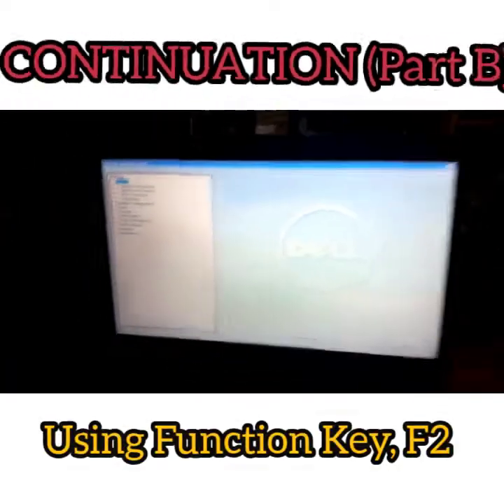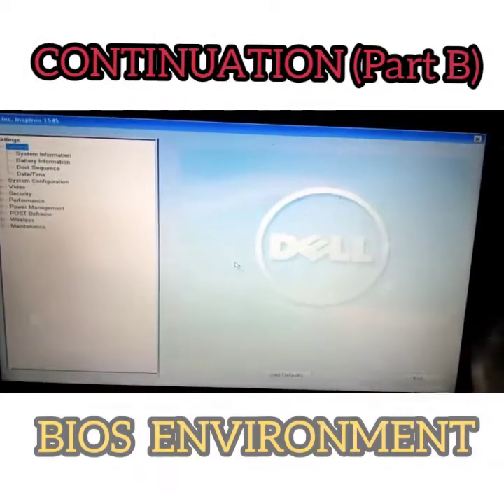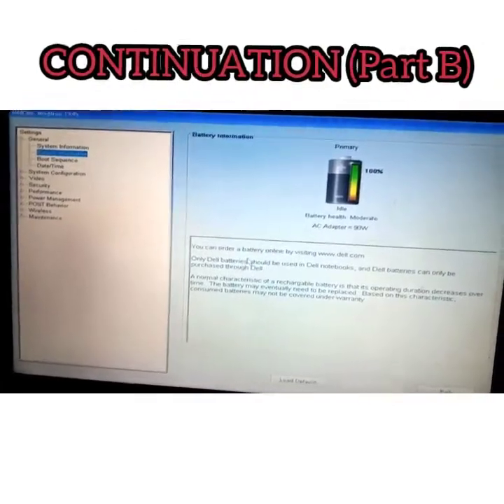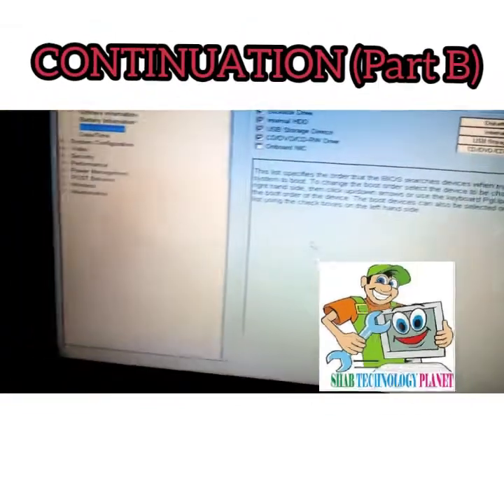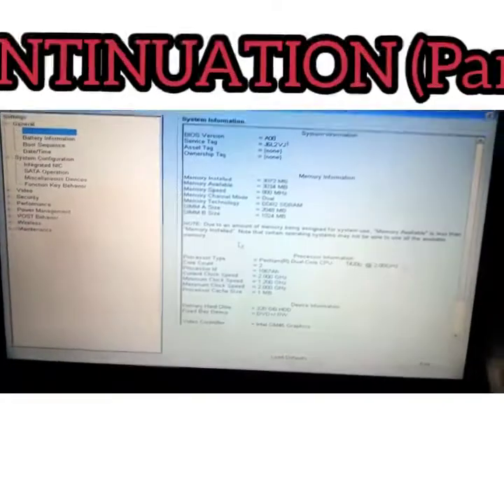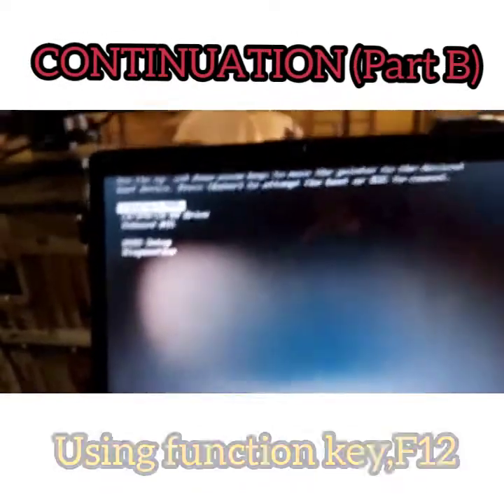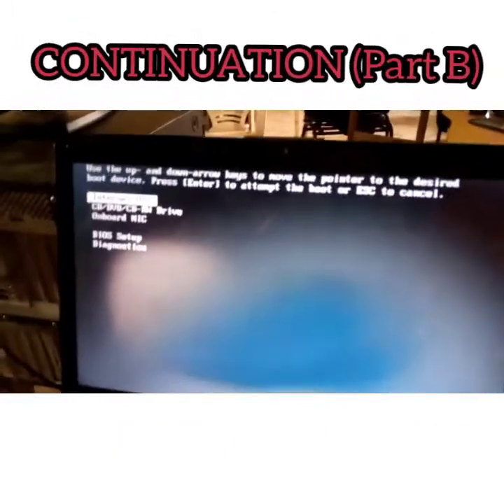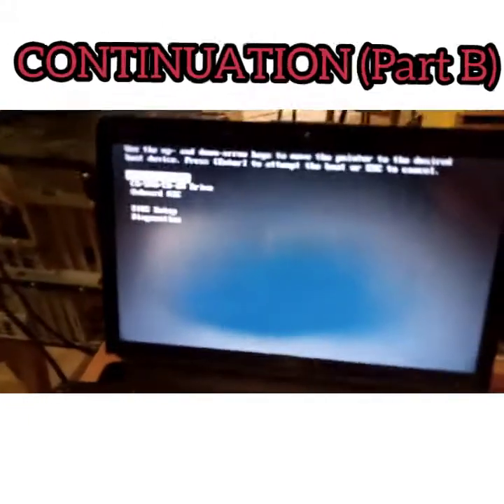INTRODUCTION TO SYSTEM HDD FORMATTING & Co.🖥️💻📱Class Explanations. Part B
INTRODUCTION TO SYSTEM HDD FORMATTING🖥️💻📱(..& CONSIDERATIONS..)Class Explanations Part B (Description Read is STRONGLY ADVISED)

WHAT HAVE YOU HEARD ABOUT FEMALE TECHIES?🤔
HAVEN'T YOU SEEN ONE/SOME BEFORE?🙂
If NO, Surf the likes of Ericalgomez@Twitter, youngfemaleintech@Instagram/YouTube,the1337beauty@instagram among others.

From experiences gathered so far in the I.T field,be it the SOFTWARE/HARDWARE.🈚 🖥️🧰📝
FEMALES TECHIES ARE EXCEPTIONALLY PRO. AND FUN TO BE WITH🥰👩‍💻🧑‍🚒👩‍💻
🙏🙏KINDLY WATCH CLIP TO THE END AS "SOME SHOTS OF CONVERSATIONS MADE SO FAR VIA ONLINE WITH FEMALE TECHIES" ARE OF FUTURE PROMISING AND FOR THE BETTERMENT OF THE TECH SPACE
THIS CLASSROOM PRACTICAL WAS SUCCESSFULLY CARRIED OUT BY THE FUTURE PROMISING FEMALES (EARLY BREED TO TECH)
Project carried out was on INTRODUCTION TO SYSTEM HDD FORMATTING,REASONS, CONSIDERATIONS, WATCH OUTS,WHAT TO DO IF ERRORS COMES UP(REASONS,WHY,SUGGESTIONS AND MORE) AMONGST OTHERS🖥️💻📱
Kindly Watch Alphabetically (A-E)

Read more & link up via page "ABOUT" for more enquiries.

We welcome all your comments as we promise to TECHNICALLY and TECHNOLOGICALLY feed you.

INFORM A FRIEND TO TELL A FRIEND ABOUT "SHAB TECHNOLOGY PLANET"